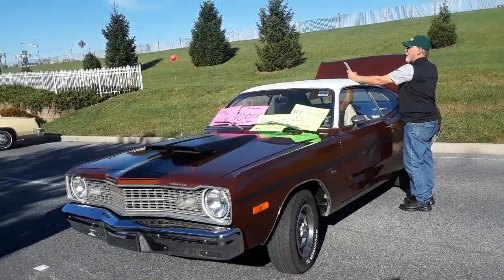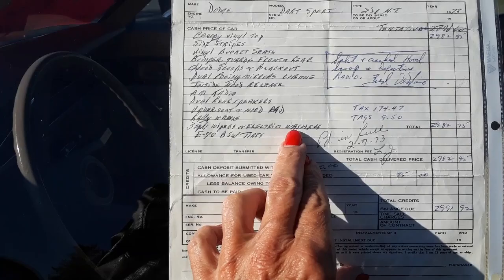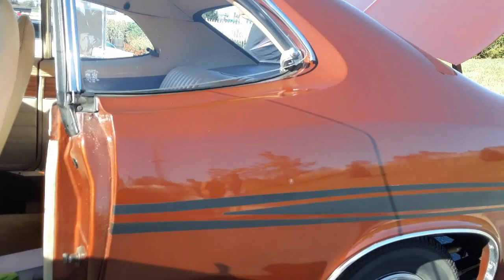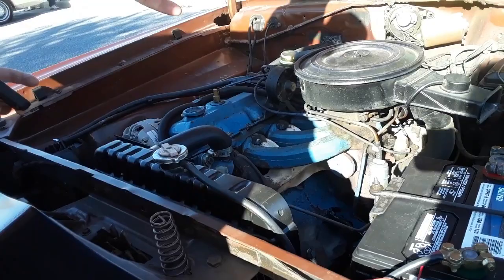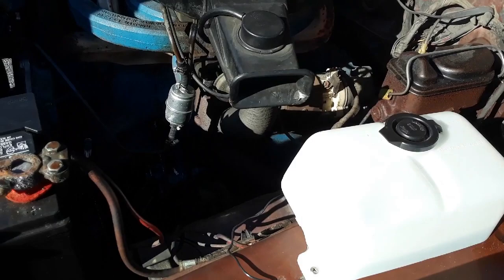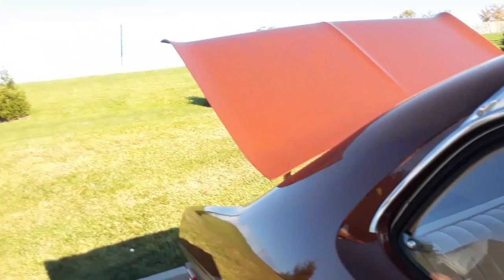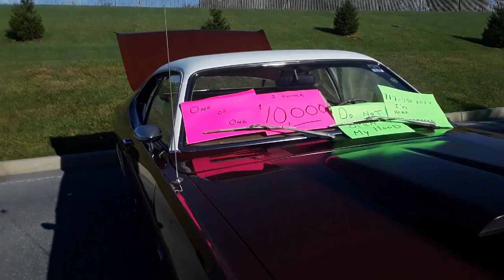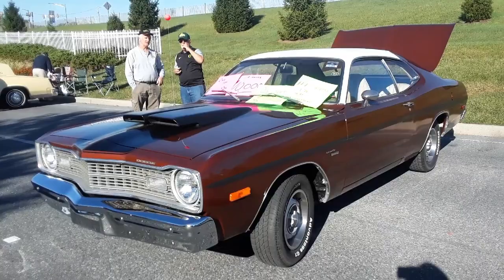Francis' 1973 Dodge Dart "I Ordered It This Way" At the 2019 AACA Fall Meet, Hershey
Francis wanted the performance of the 340 but could not justify the insurance so he ordered this Dart. Offered for sale in the car corral of the 2019 AACA Fall Meet, Hershey